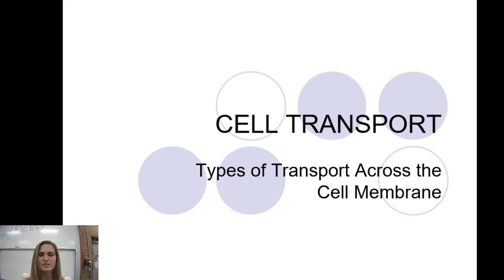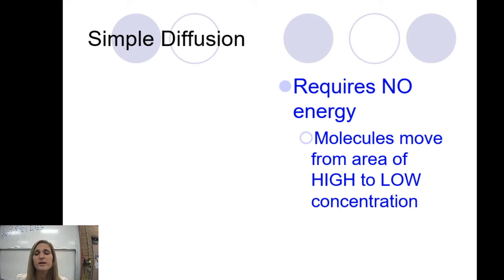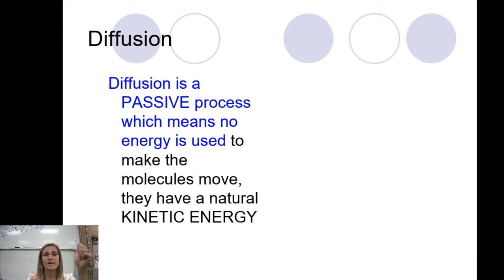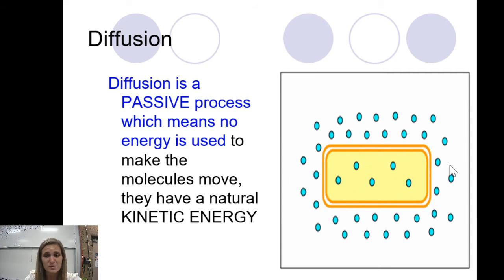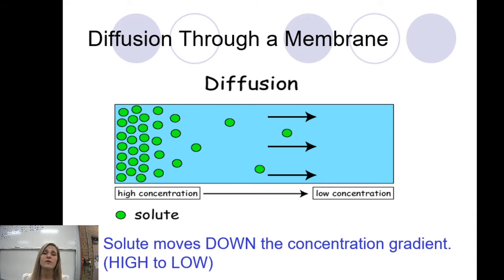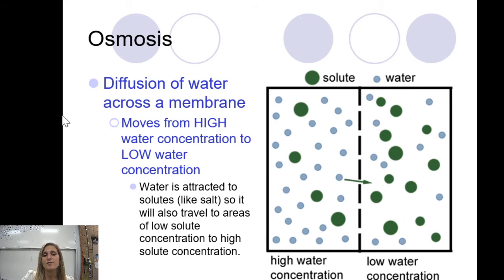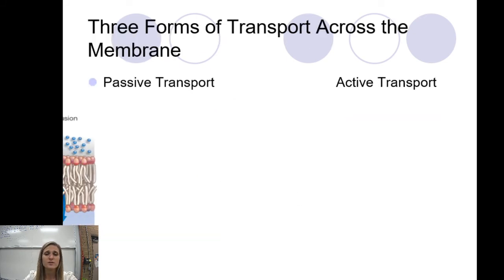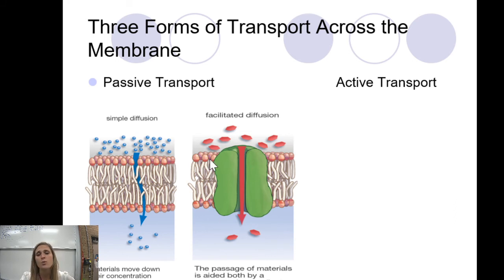Cell Transport 2020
Lecture notes on different types of Cell Transport.